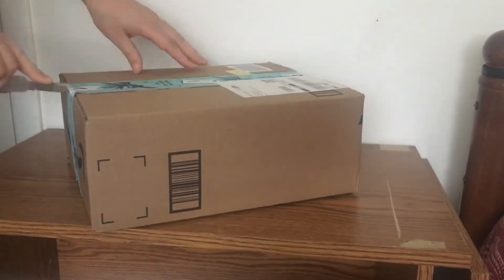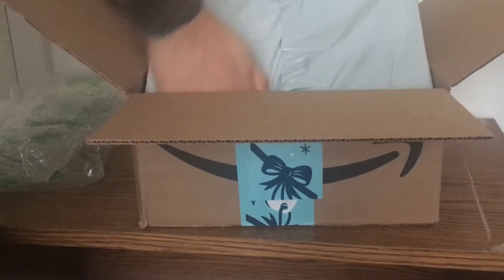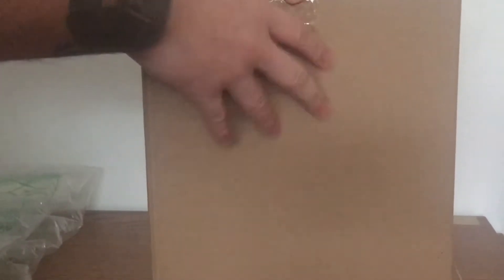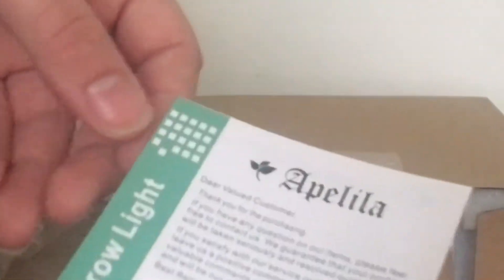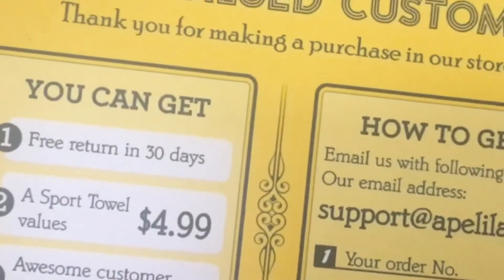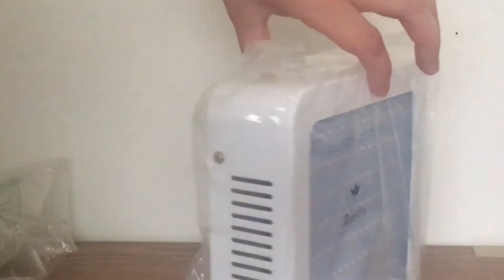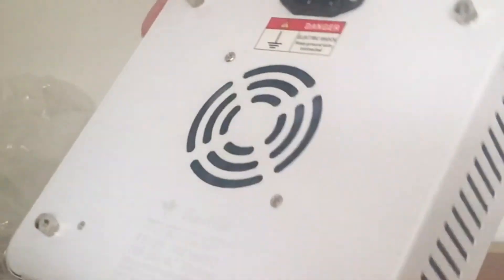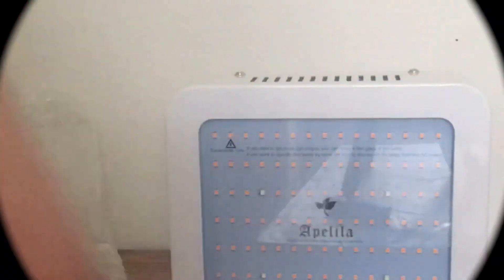1000w LED Grow Light - UNBOXING (VANDER? APELILA?)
MMMP

So I took a chance going outside of my norm as far as grow lights go. Was shopping for a light to use on the three plants I removed from the flower tent for mothering & this is what I ended up coming up with. Still haven't made a final decision on it but ehh.